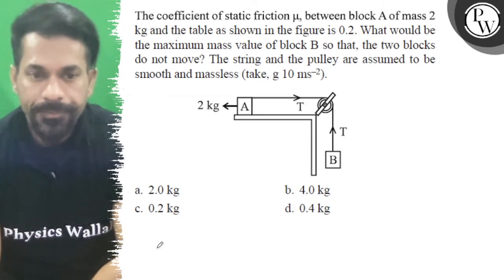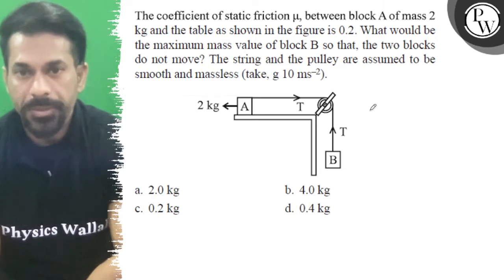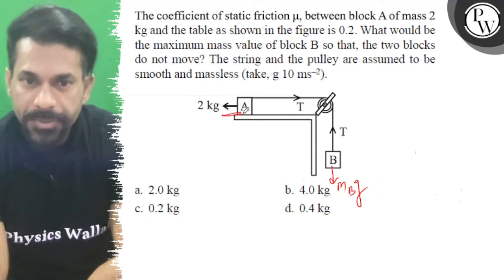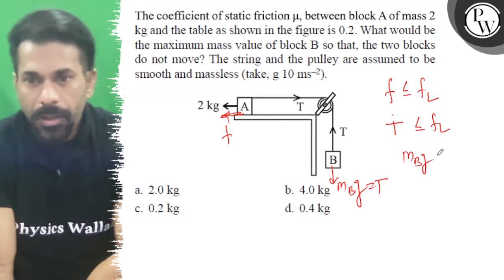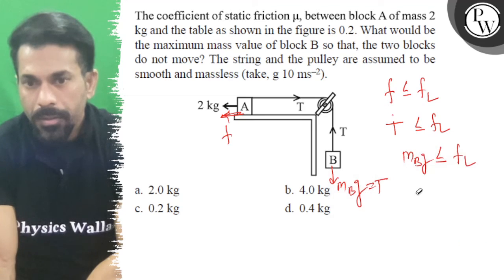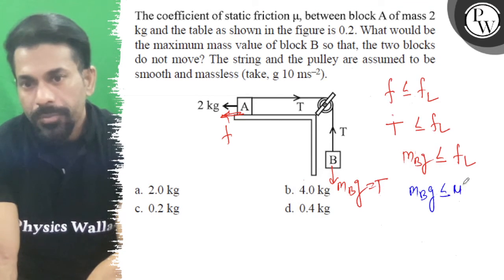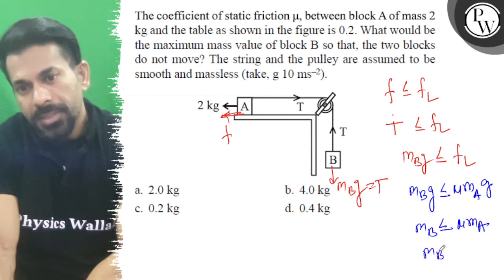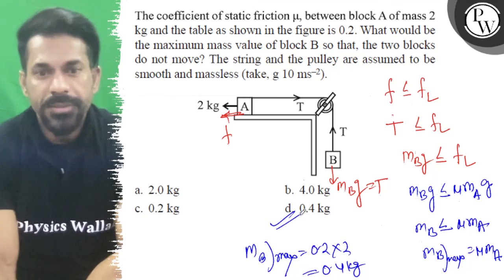The coefficient of static friction μ, between block A of mass 2 kg and the table as shown in the ...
The coefficient of static friction μ, between block A of mass 2 kg and the table as shown in the figure is 0.2. What would be the maximum mass value of block B so that, the two blocks do not move? The string and the pulley are assumed to be smooth and massless (take, g 10  ms^-2 ).